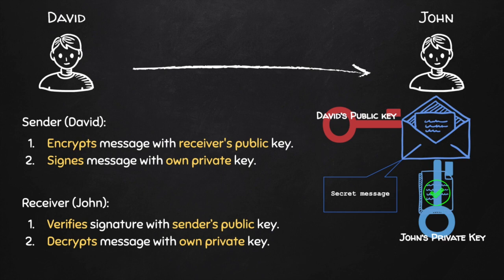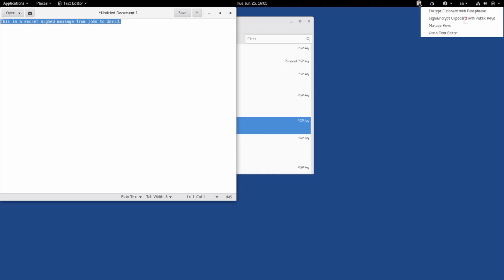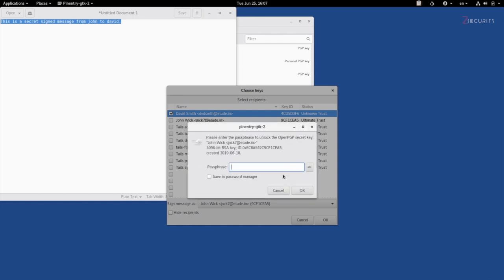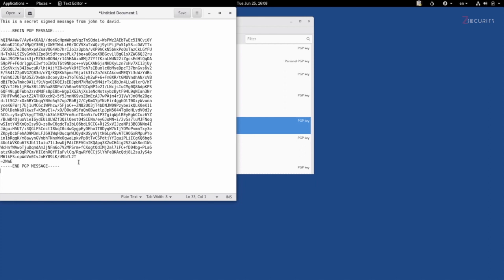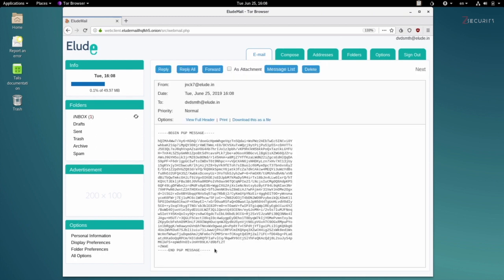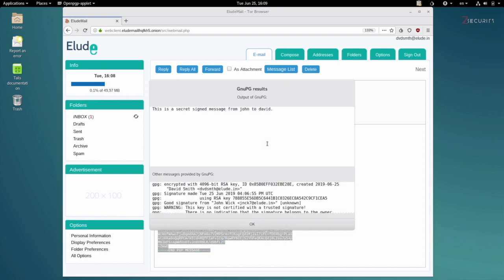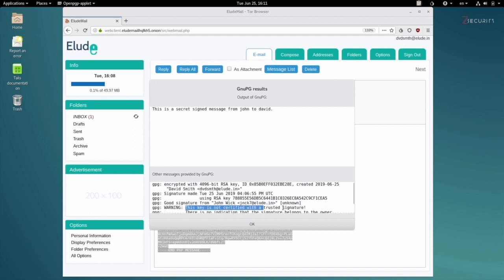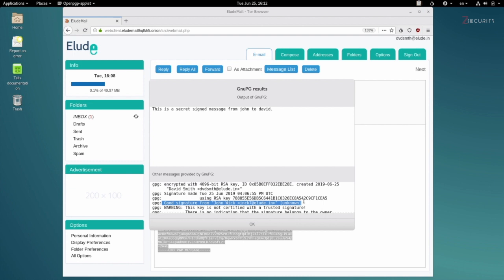Signing Messages & Verifying Signatures